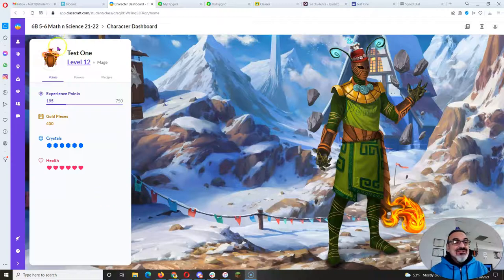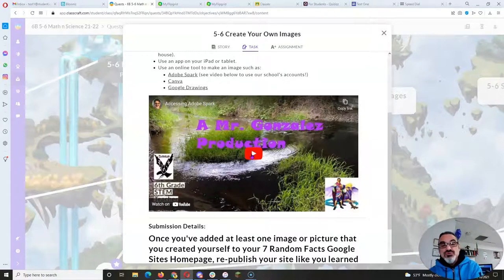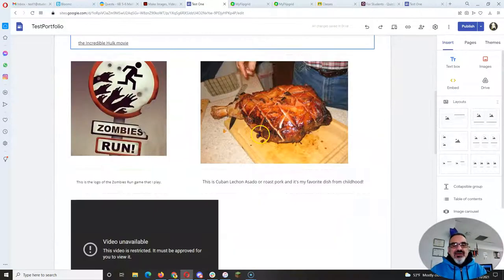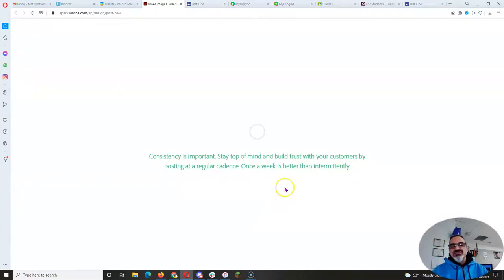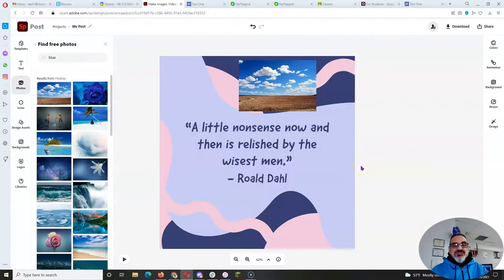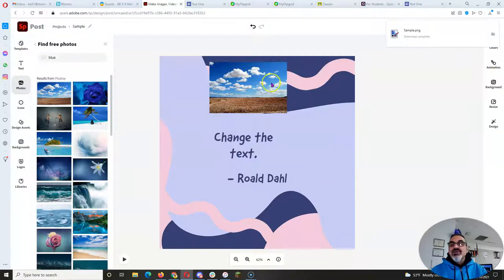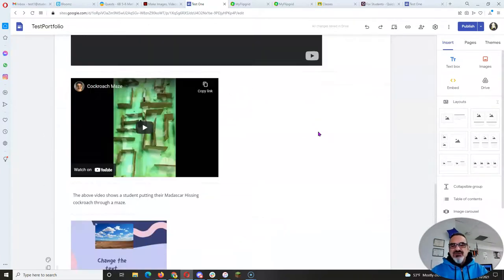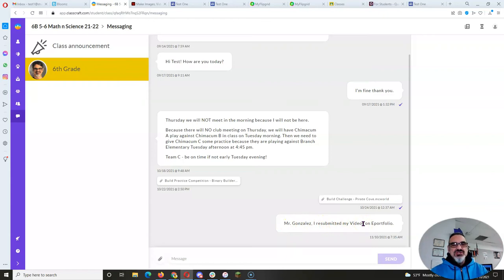Adding an Image From Adobe Spark to Google Sites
Here's a follow up video to make sure you can create your own image on Adobe Spark and insert it correctly to your Google Sites eportfolio.